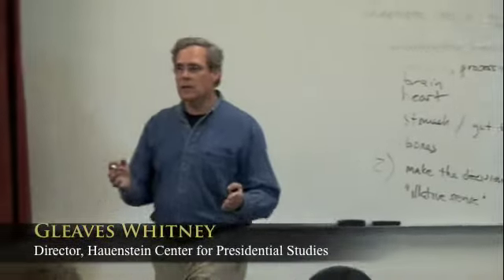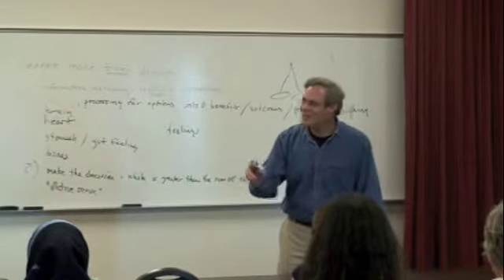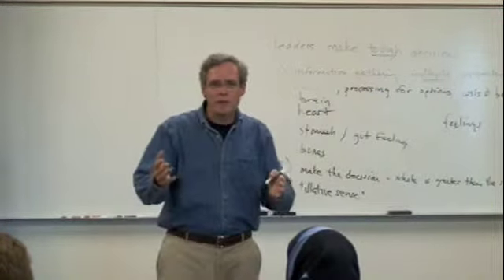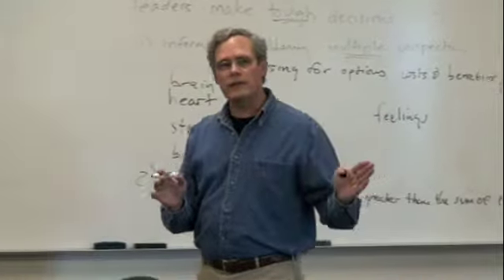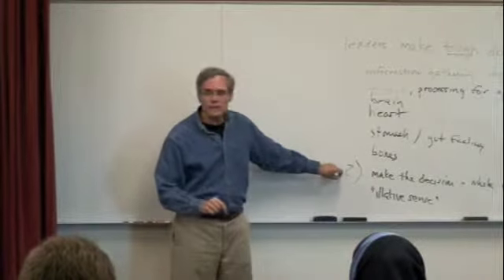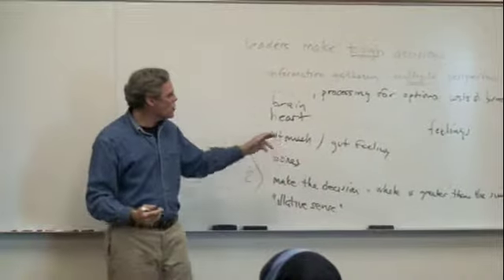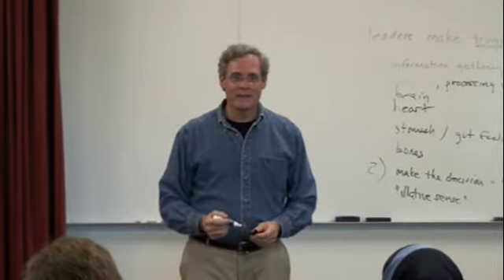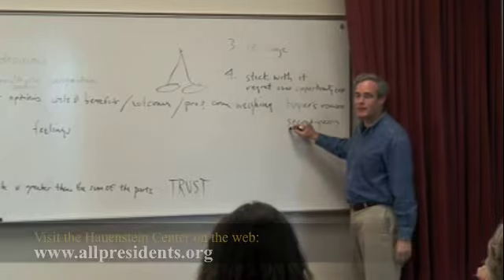LeadershipU: "the Illative Sense" (3 of 4)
This module was part of the Peter C. Cook Leadership Academy's workshop titled "Leadership for the Ages."  This workshop provided an overview of the principles, traits, skills, books, and facts that are essential knowledge for aspiring leaders. Using examples from the ancient and modern world, this workshop prepared students for the rest by providing a broad view of leadership and its many manifestations.  The workshop took place on September 22, 2009 in the Kirkhoff Center at GVSU's Allendale campus.